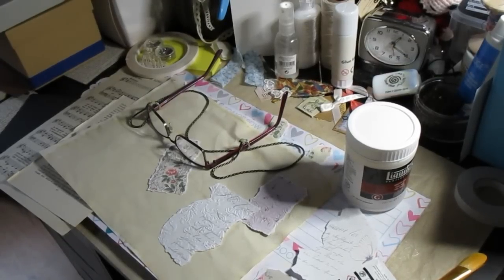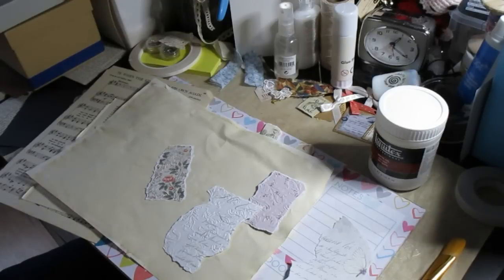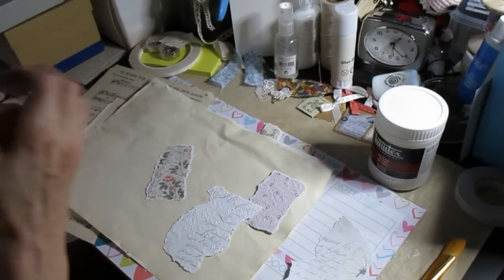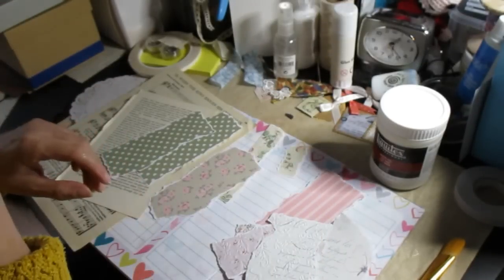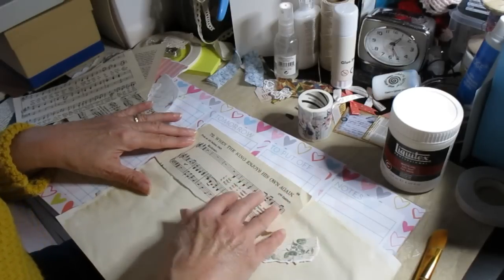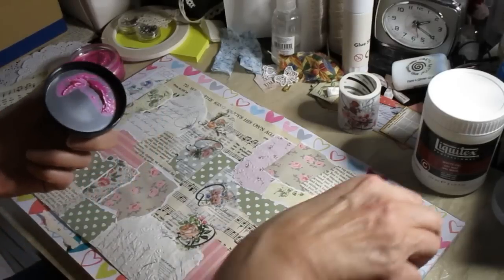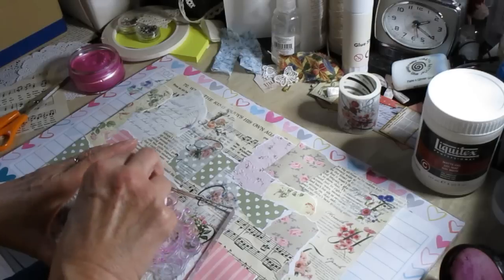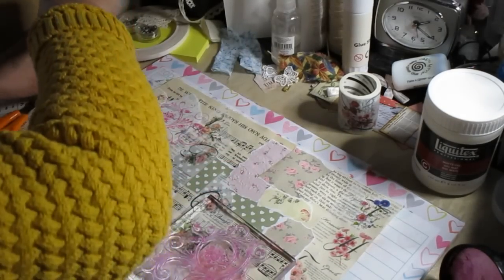From paper scraps to "sexy back" Process video on Franken paper for tags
As a rule, I don't save scraps of paper. I did it in the past and rarely used them. Since everyone is currently making paper scraps videos, I've done my take on it. This is the first part as I've decided these will be turned into tags for my next junk journal. Tomorrow I'll film adding a focal image to complete the process, bringing sexy back to my paper scraps!